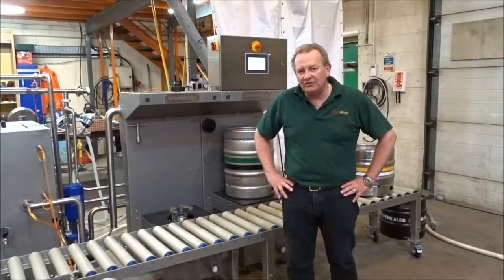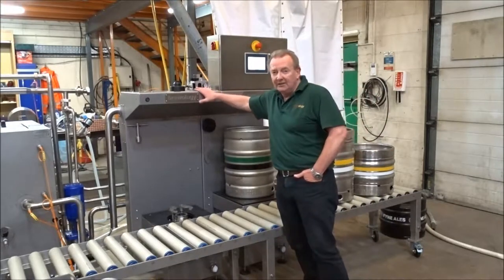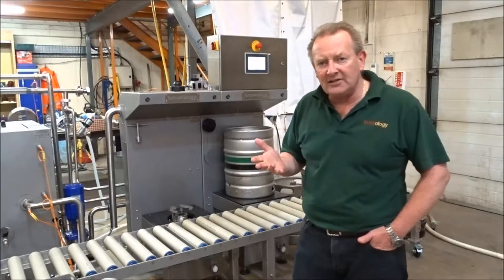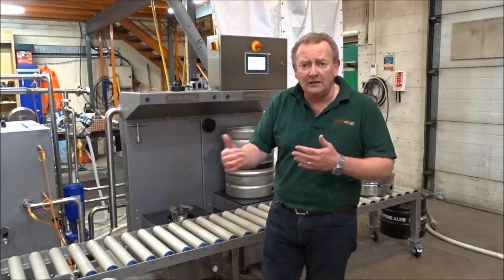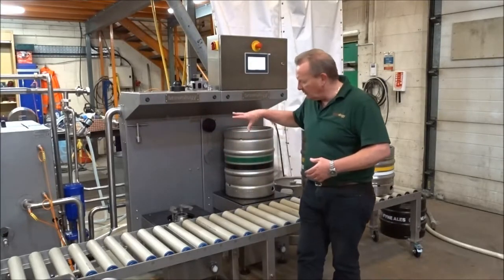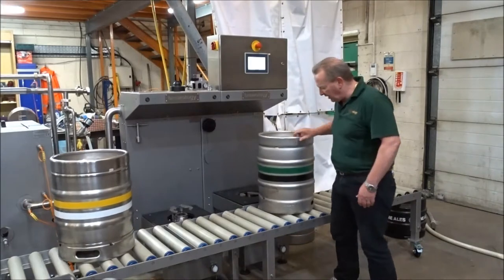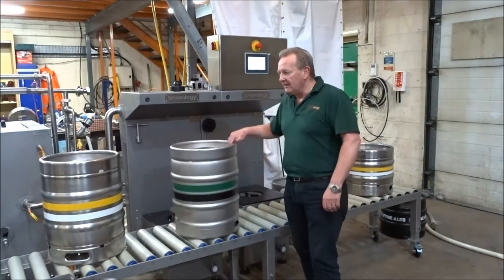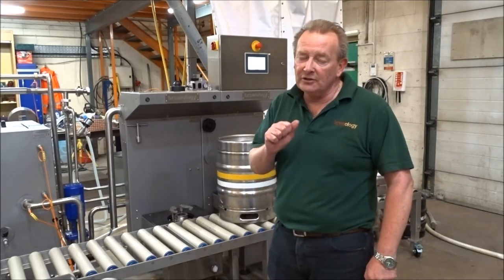Brewology Keg Washer Filler for Vocation Brewery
The seventh and final piece of equipment included in Vocation Brewery's Kegging System is arguably the most important part - the Keg Washer Filler.